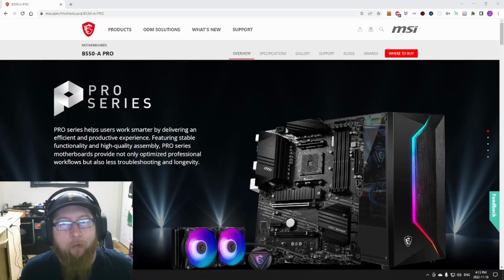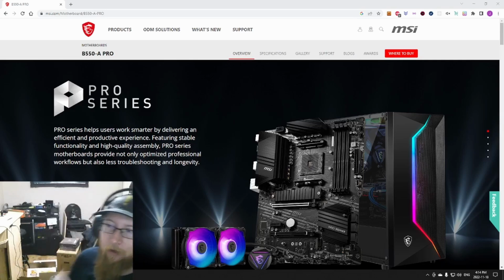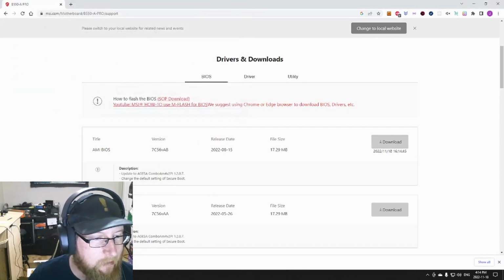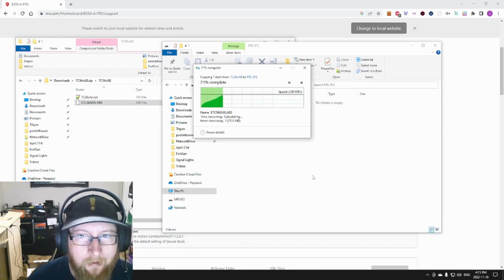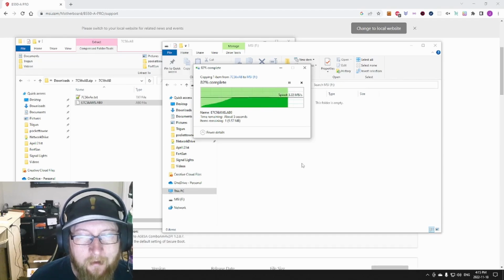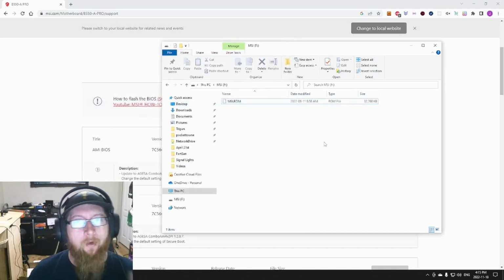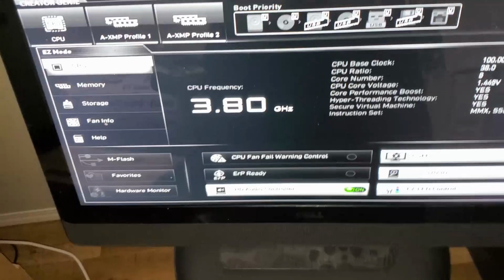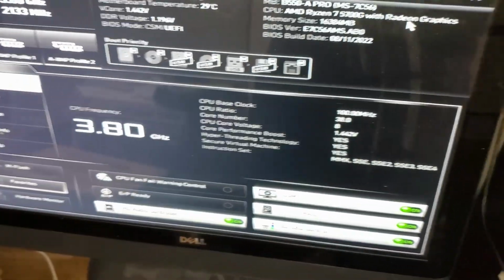MSI B550-A Pro Flash Bios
Flashing the Bios for an MSI B550-A Pro motherboard, that has a Flash Bios Button. Steps on connecting the required parts, doing the update, and making sure it POSTs to Bios before completing the installation.

00:00 - Intro
02:10 - Parts Overview
02:25 - Layout Your Parts
03:15 - Start The Bios Flash
04:20 - Flash Done
04:43 - Does It POST?
06:41 - Technology Is Amazing